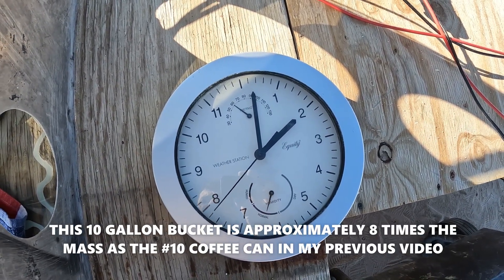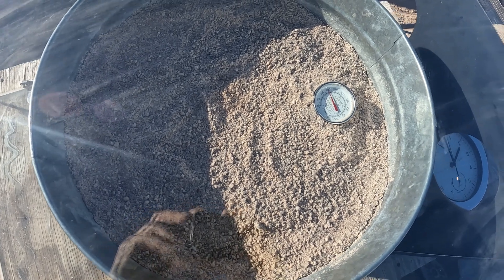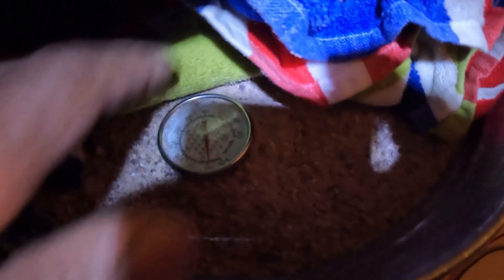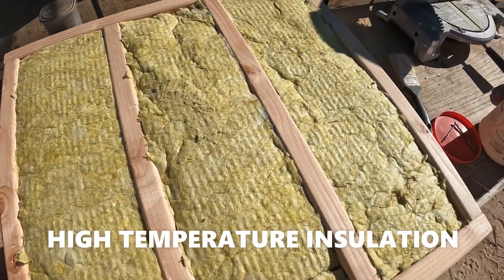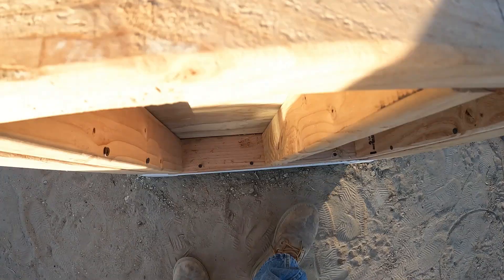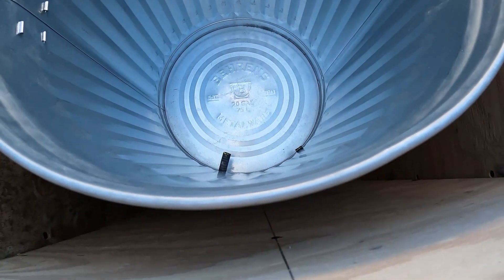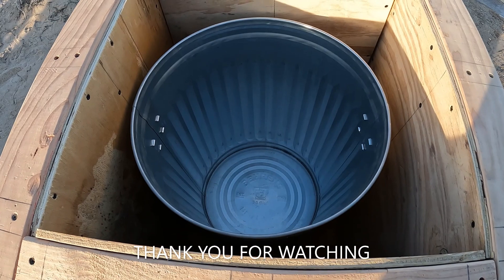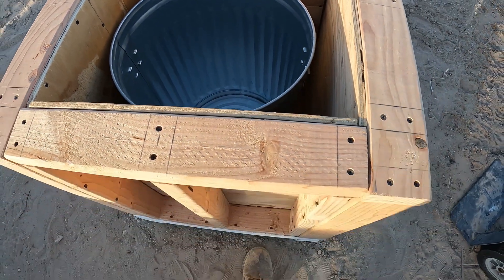Sand Battery Update Part 4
Coming along on my second prototype using the 1,100-watt grill element that I showed in my previous video. once I have the top on, I will devise a way to monitor the hot air coming out. I was able to reach 196 degrees F. with approximately 8 times the mass of sand that the #10 coffee can had in my previous video so that was pretty good in my opinion. I will post another video soon.